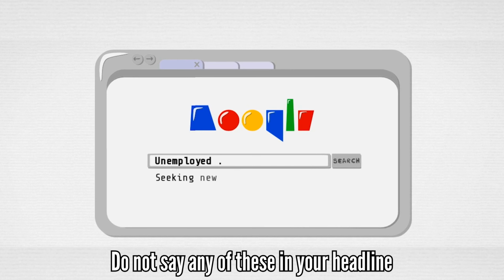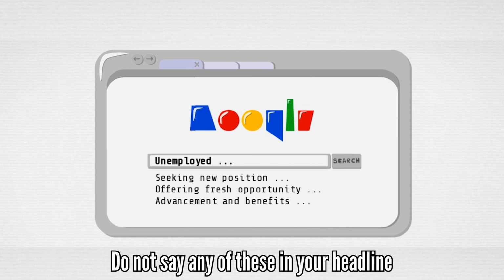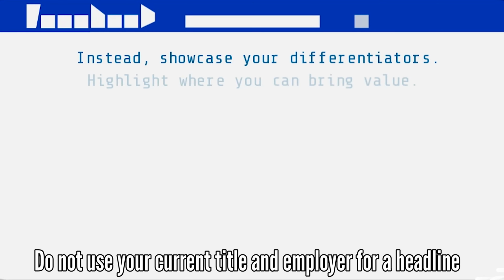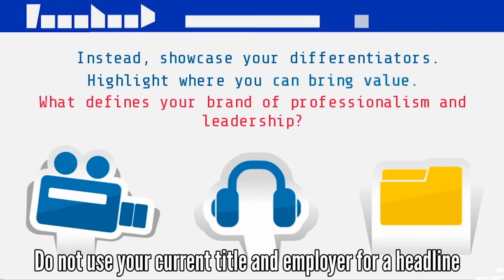How To Use LinkedIn Effectively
#1: Have a good headline: What this means is that there are 110 characters that you can type right under your name on your profile. These 110 words are literally the first thing that people will read about you. These words are super important because they are used as keywords for when people search specific things. If you are an actor for example, be sure to use specific keywords such as Actor, SAG-AFTRA, acrobat, Taekwondo. These are just examples pertaining to myself, but whatever your specialty is be sure to list it in the headline because without it people will not be able to find you. It’s kind of like posting a video on YouTube without a title or tags. Well without that, your video may be the best on the whole Website, but nobody will ever be able to find it.

#2: Make your profile complete: Be sure to have a nice picture as well as a background image on your profile. It really takes a while to recognize a face or any type of brand. No matter what your business is, and especially with the ever growing social media based society that we live in, it’s super important to create a brand for oneself. Depending on the company or job that you are seeking, they will want to hire people that are best able to represent their brand. The fact that you put in the effort to have a complete profile shows the minimum requirement to being a professional. People are also more likely to remember a face than to remember a name. By adding a picture, it’ll give people who are seeing your profile more of a chance of knowing who they are dealing with. And if you met them already, or if you will meet them at an upcoming event.  For them to have seen your picture at some time or another will give you an upper hand. There’s something about a familiar face that instantly makes you want to trust and like them more.

#3: Make it simple:  I never understand people who keep on changing their phone numbers, emails and whatever other way there is to contact them. For example, I opened my first email in 1996 and I still use it to this day. This applies to my cellphone number too. I feel that keeping them active is super important. Basically, my whole theory about this is that it should be easy for people to be able to contact you. The same goes with LinkedIn. This goes again hand in hand with having a complete profile. The more it’s complete the more professional you look. By making yourself reachable people will actually be able to give you an opportunity to work, otherwise you’re basically kind of acting like Bill Murray who doesn’t have a cellphone, email or any convenient way to contact him. If you want to book him on a job you literally have to call a number that is linked to an answering machine and leave him a message. Bill Murray is able to do that because he has a celebrity status, but that’s not given to just anyone. And from what I’ve heard and read he actually missed out on a ton of opportunities because he sometimes didn’t get the message on time.

#4: Make use of LinkedIn groups: There are a ton of hubs on LinkedIn where you can find groups which are specific to your profession. Research has found that people using these groups will most likely have four times more views than people who aren’t active. It’s important to use these groups because they let you connect with other professionals who have the same interests as you. If you are in the whole acting business for example, then you can look for SAG-AFTRA or equity related groups. In these places you will be able to connect with other people and expand your network. This isn’t a place to blast advertisement but a place to engage with the community and share your brand’s content to ultimately create credibility. We’ve all heard people talk about networking. Well, these groups are a haven for people wanting to network. It’s all about getting into the circle of  trust and getting hired from there.

#5: Don’t connect with strangers: What I mean by that is don’t send requests to people that you’ve never met or have a relationship with. If you send invitations and get too many “I don’t know this person” responses you may get restricted or suspended. These casting directors, companies, etc… aren’t on LinkedIn to scout new talent. They are there to network with other people so that they can get hired. LinkedIn is a great search engine in order to get to know the people that you want to know. Remember, once again it’s about the circle of trust. Getting into it is the hardest but once inside you will have a leg up on most people.